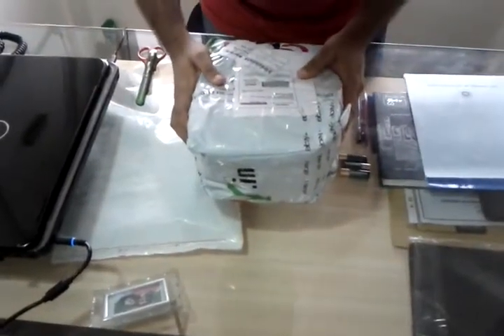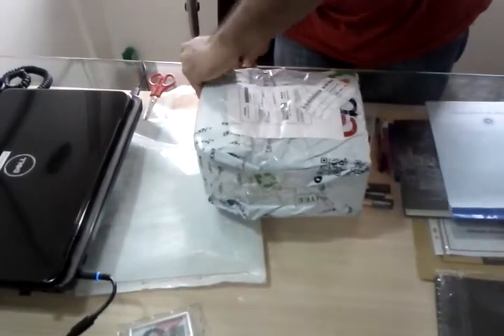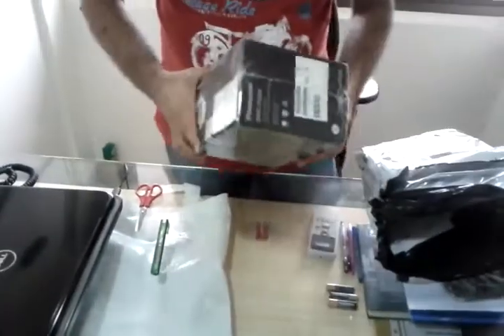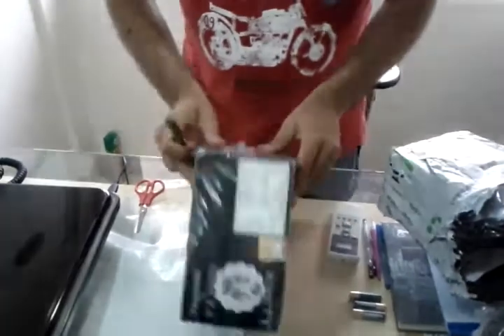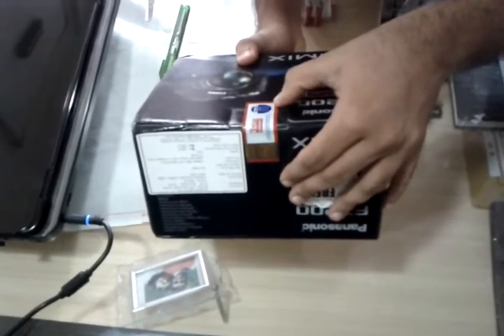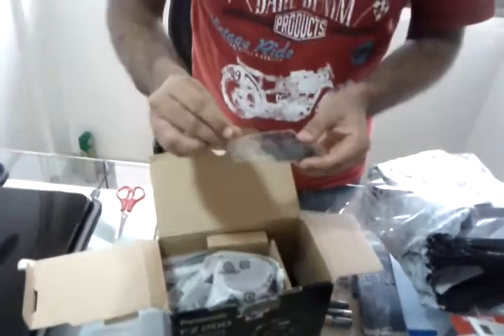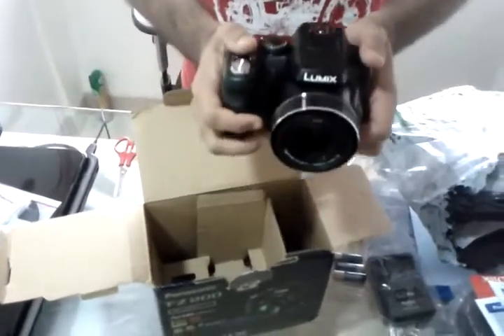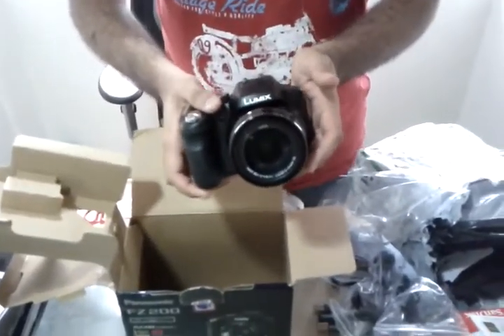Panasonic Lumix FZ200 Unboxing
Unboxing the Panasonic Lumix FZ200 I bought from eBay